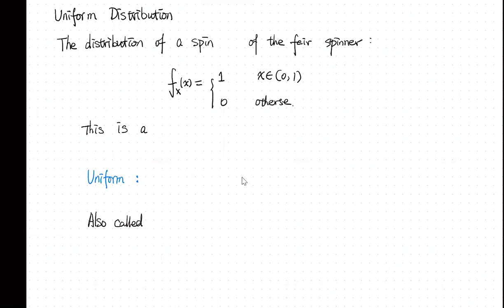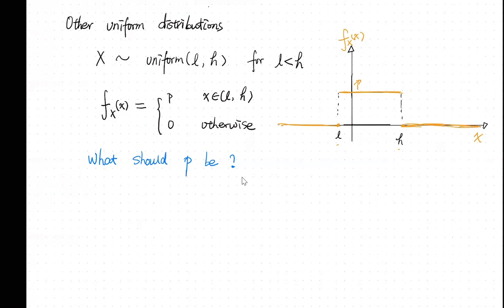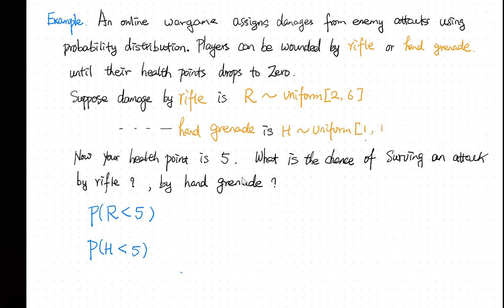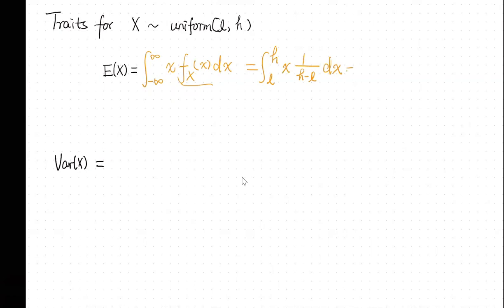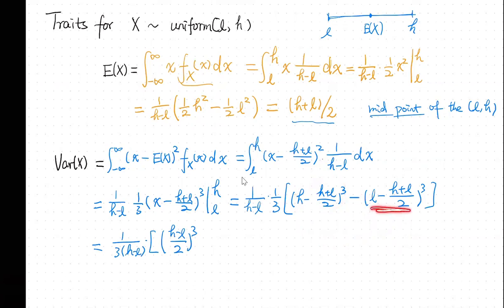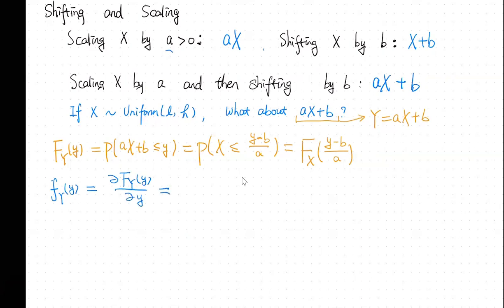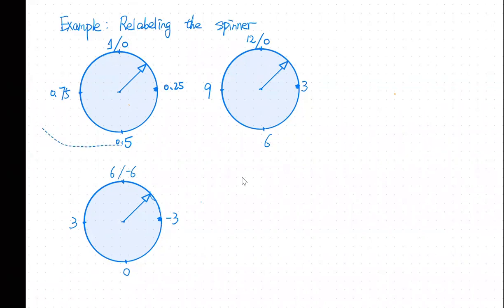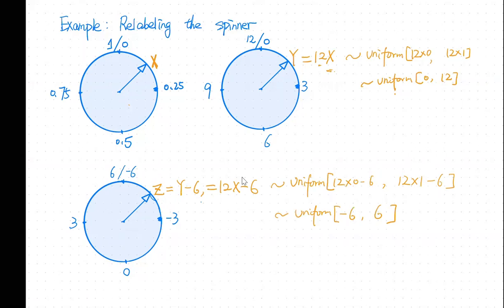Week5 Video 2 Uniform Distribution